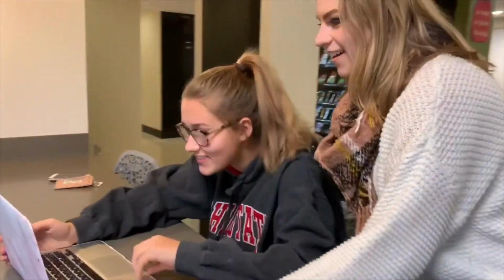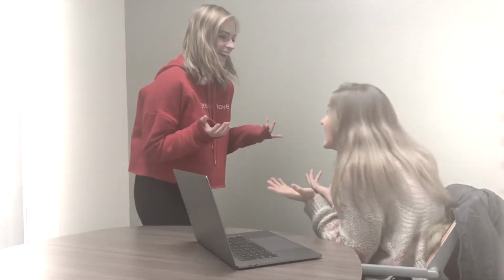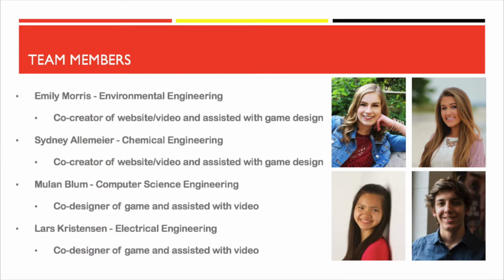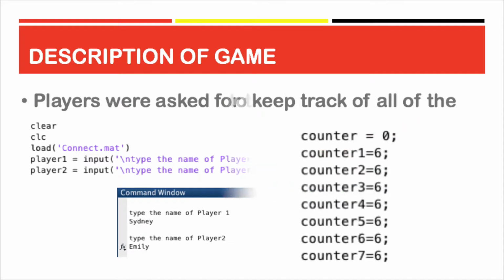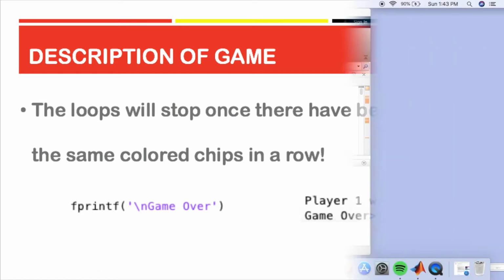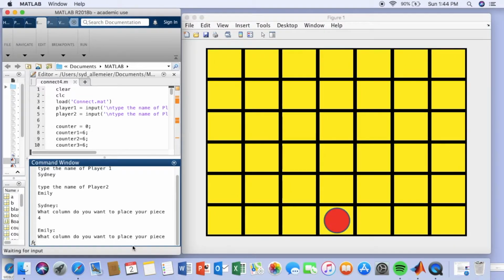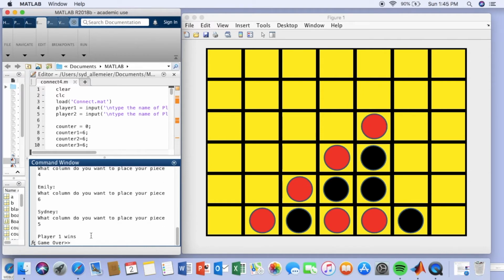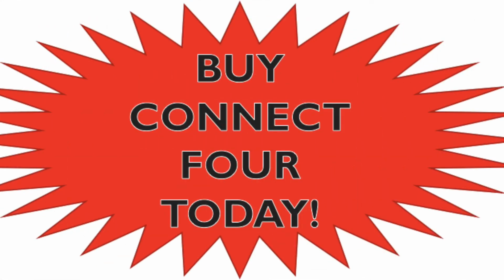Software Design Project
Our team created Connect Four on MATLAB